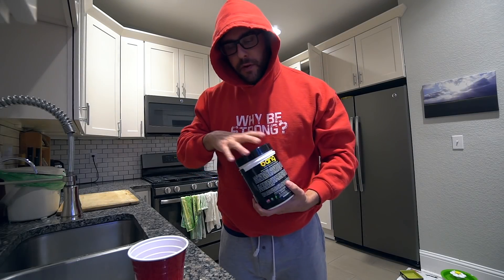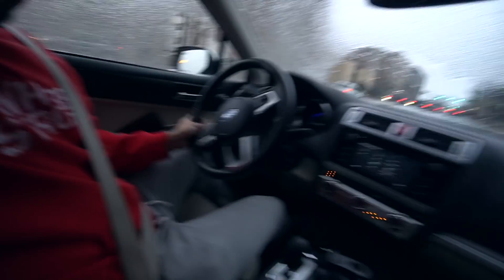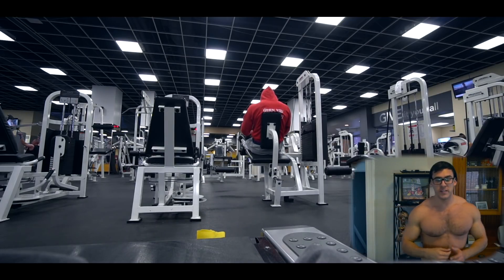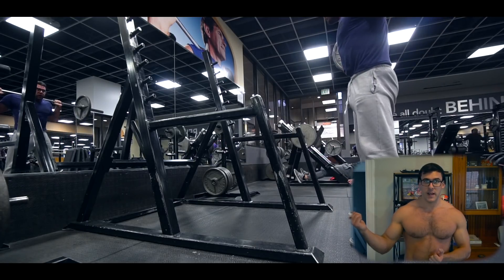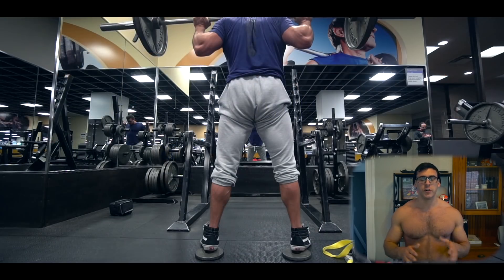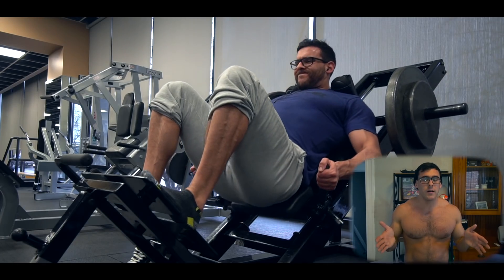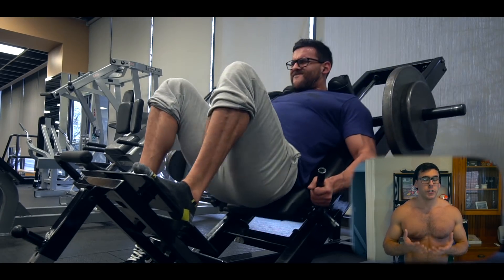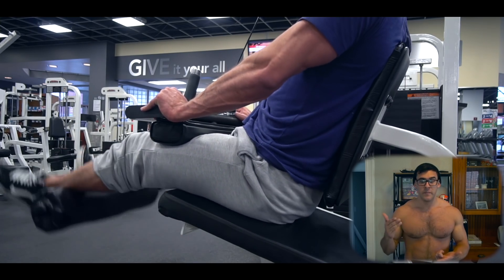We See Bad Form All the Time | How to Avoid it | NO MORE PREWORKOUTS?